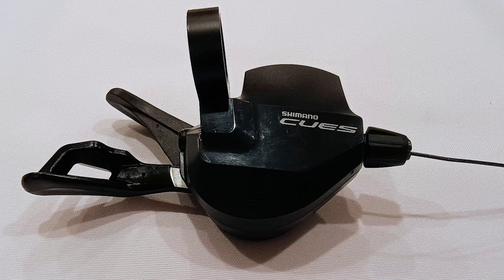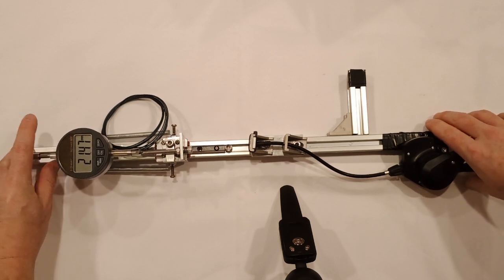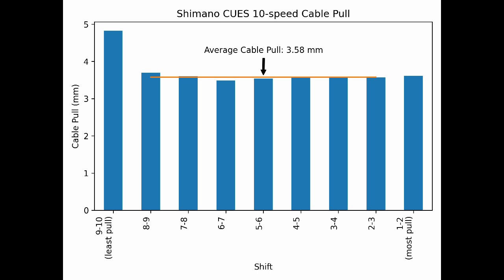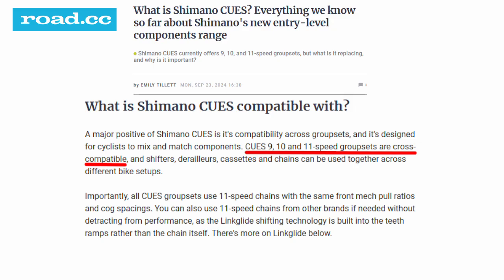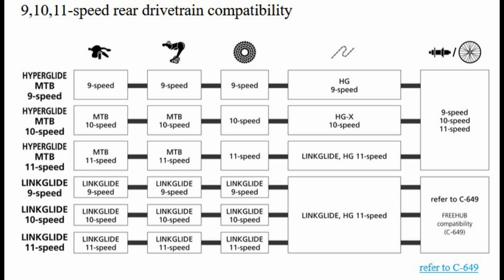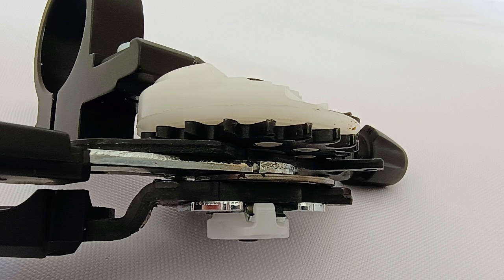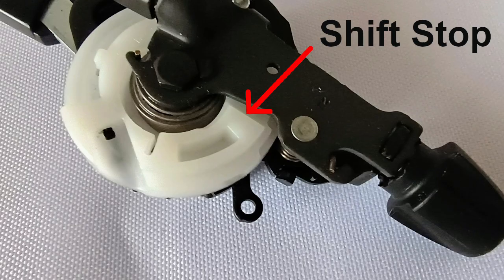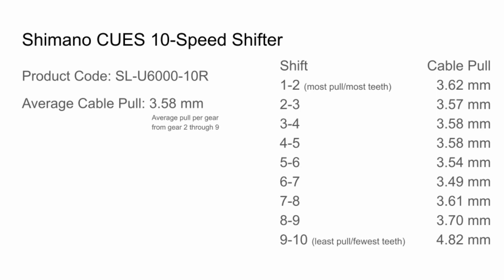Shimano CUES 10-Speed Shifter Cable Pull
Shimano's SL-U6000-10R CUES 10-speed shifter is one of their trail and e-bike shifters. In this video, I'm going to measure the cable pull of this shifter. Then, I'm going to discuss cross-compatibility with other CUES shifters.

References:

Road.cc, What is Shimano CUES? Everything we know so far about Shimano's new entry-level components range,

00:00:00 - Intro
00:00:17 - Measurement
00:00:38 - Cable Pull
00:01:37 - CUES Compatibility
00:02:17 - 9 vs 10-speed CUES
00:02:40 - CUES Escape Wheel
00:03:01 - CUES Shift Stop
00:03:29 - Info Card